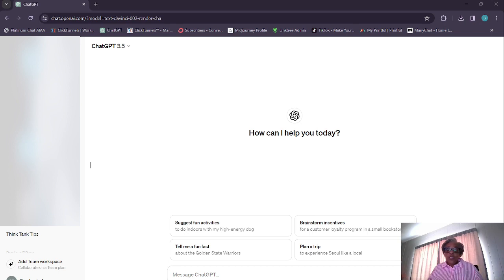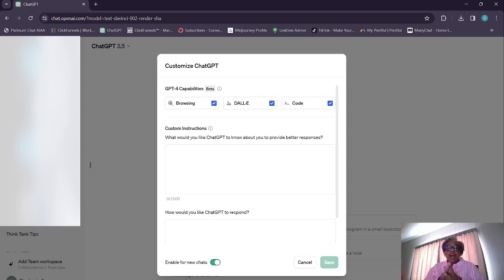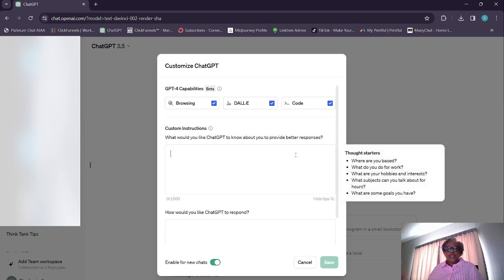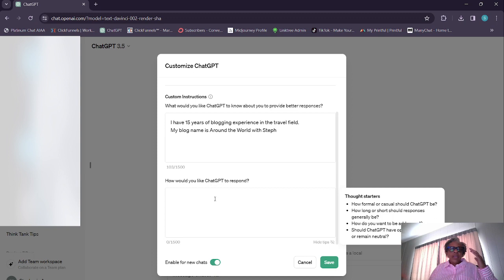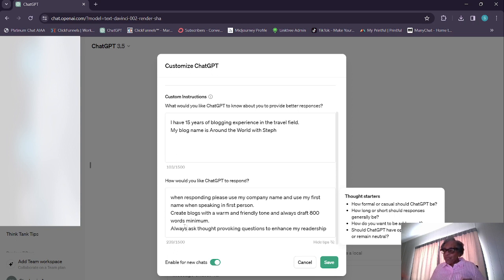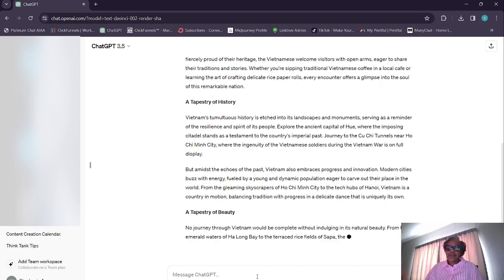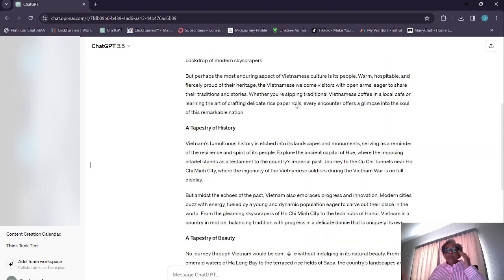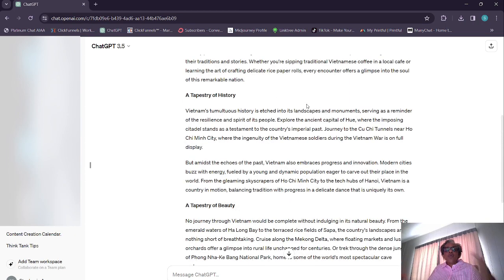Take advantage of Customize GPT settings in ChatGPT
A short video on how to leverage the settings in ChatGPT to get a more personalized response. I made this for those using the free version but as I explain you can use this in ChatGPT 4. Stik around for more nuggets on using ChatGPT.